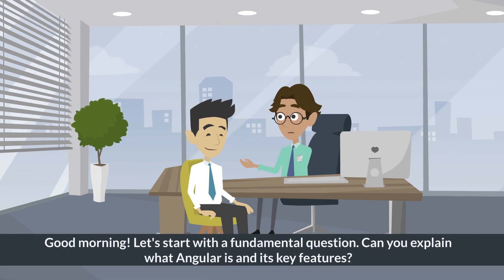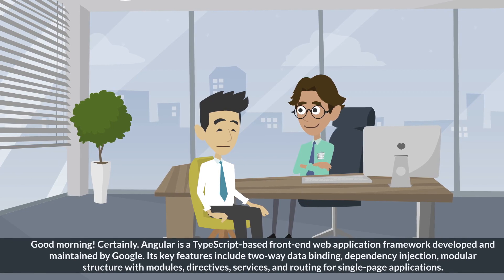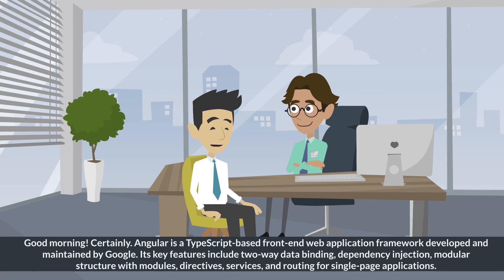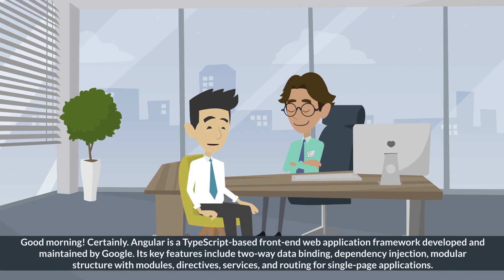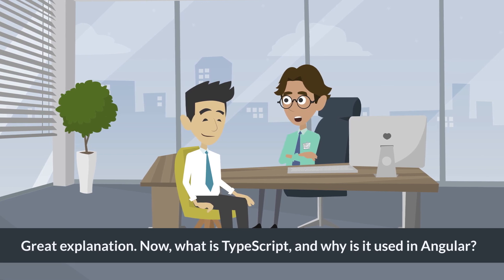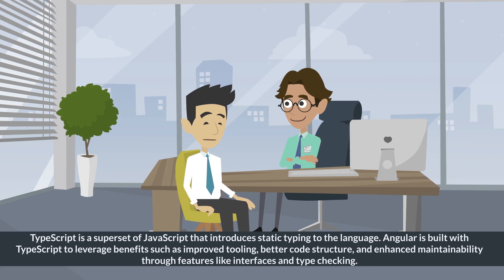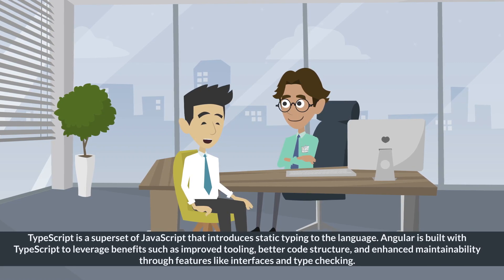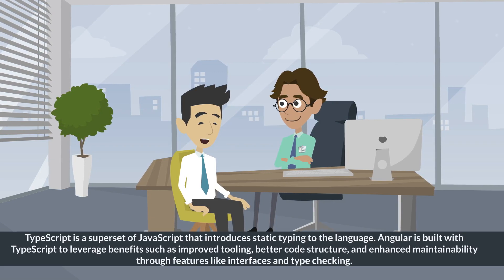Angular Interview Questions And Answers